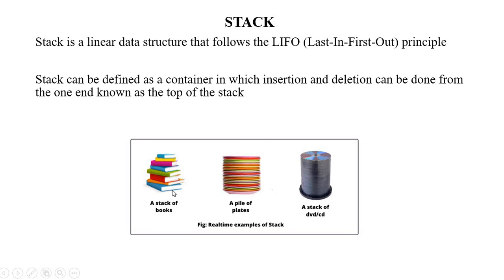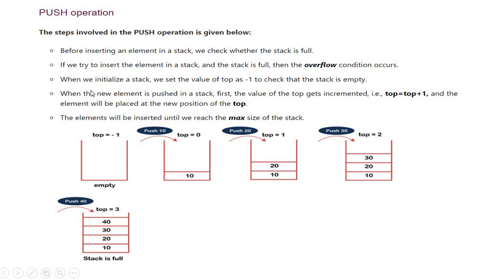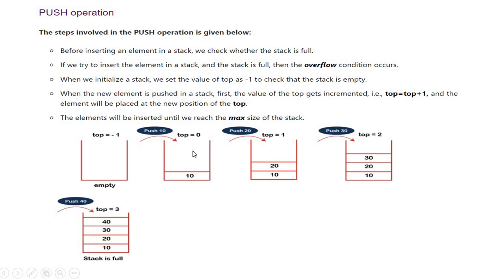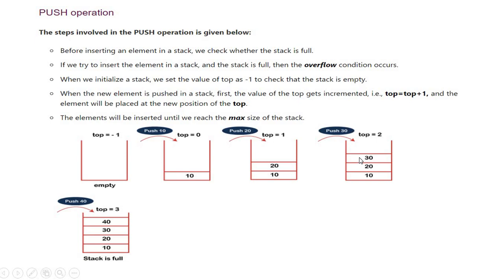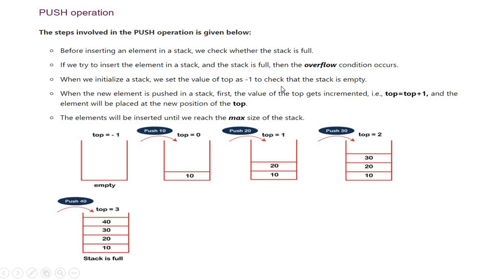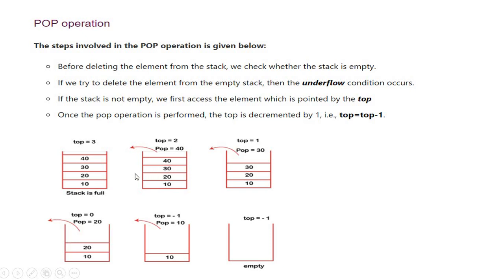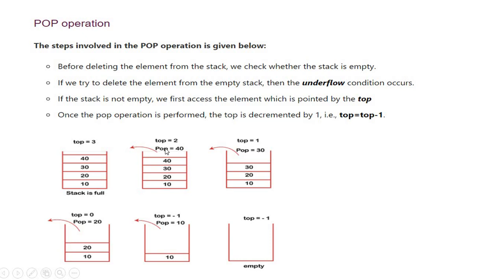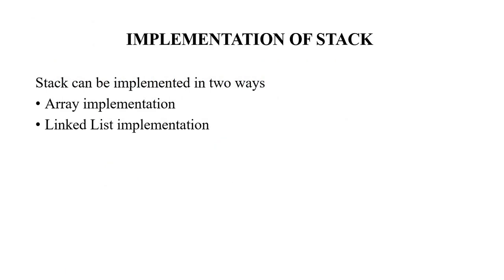Linear Data Structures - Stack and Queue| Mrs.M.Rangini | Assistant Professor | CSE RMDEC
This video explains about Linear Data Structures - Stack and Queue